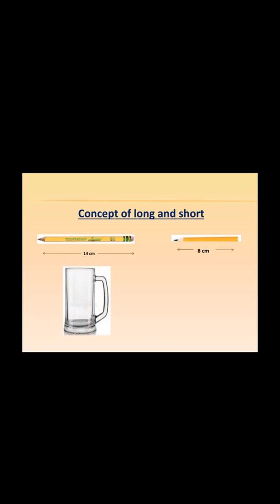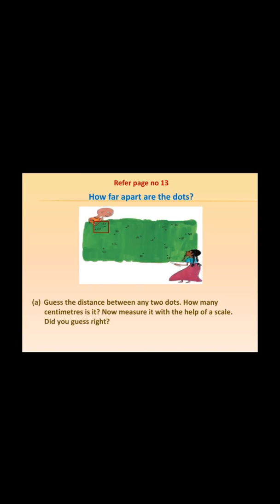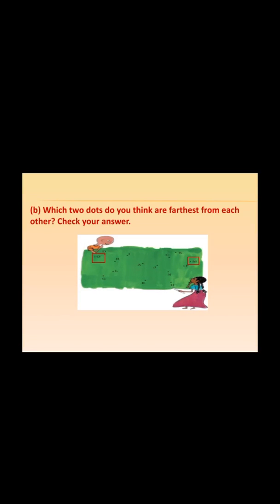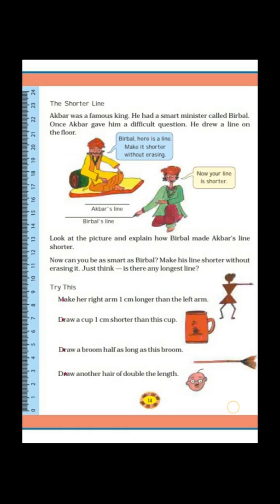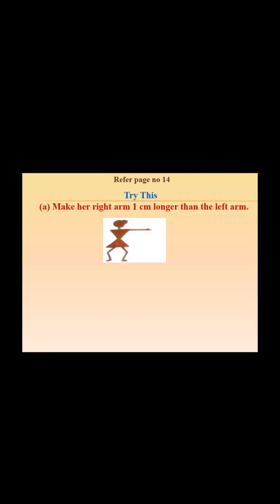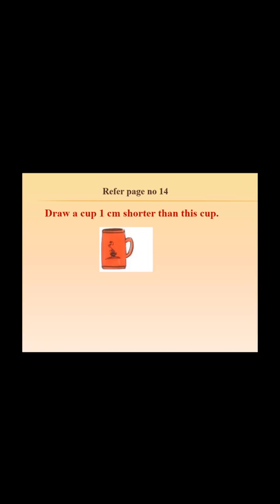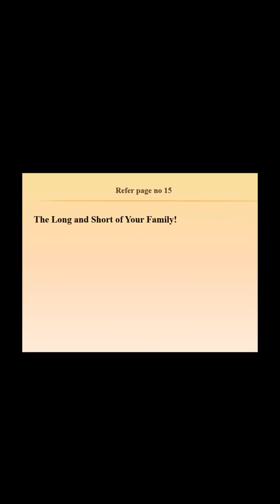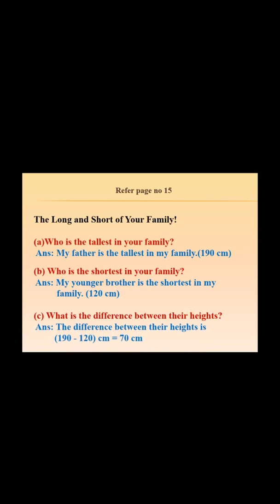Std 4 | Maths | Ch 2 | Session 1